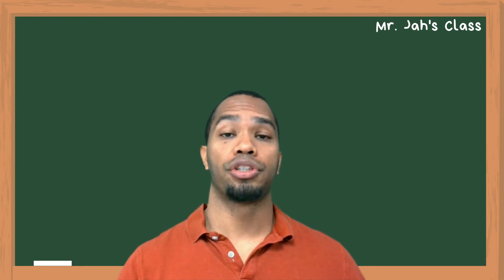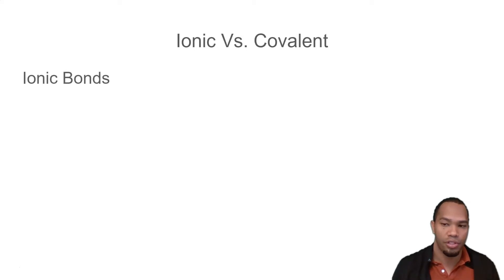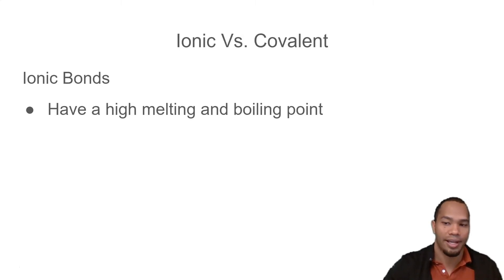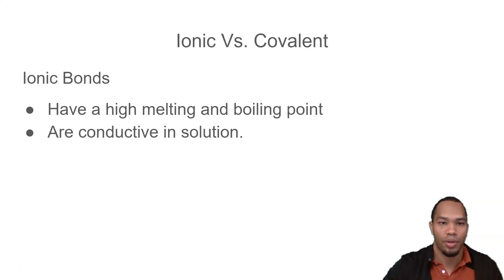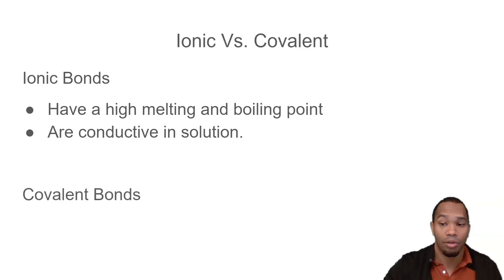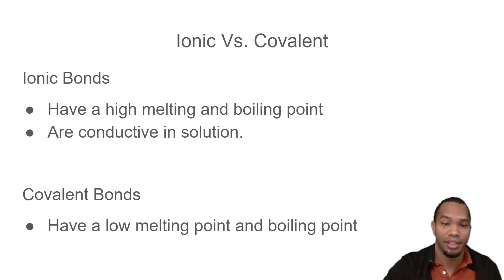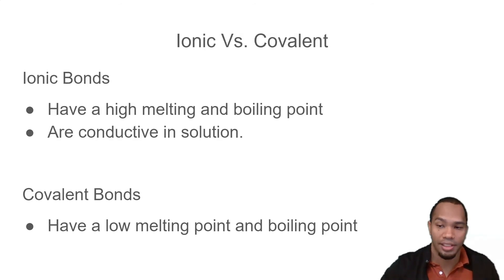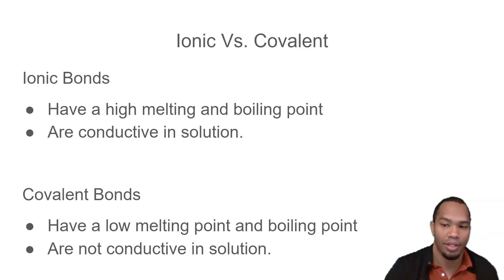Properties of Ionic vs. Covalent Bonds (Real Quick Science Videos)